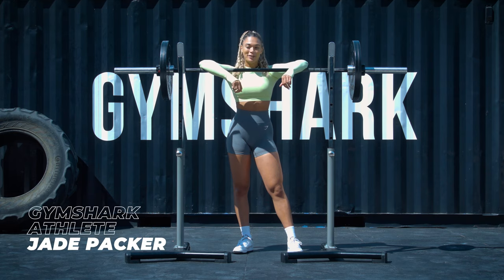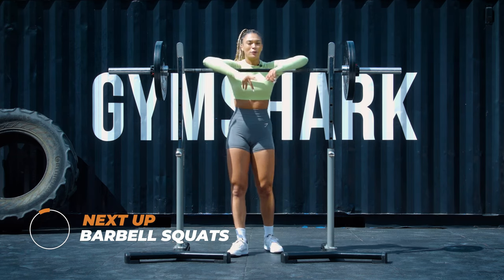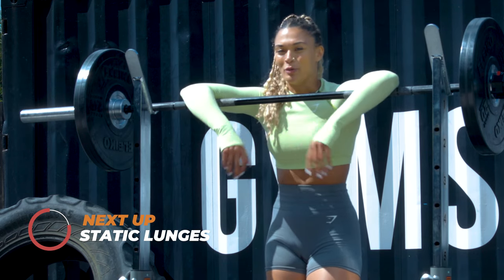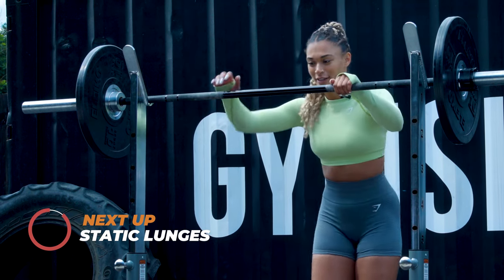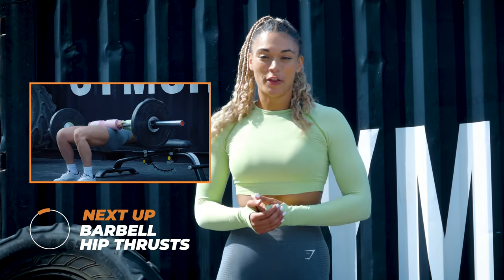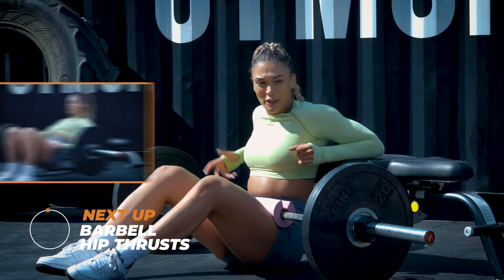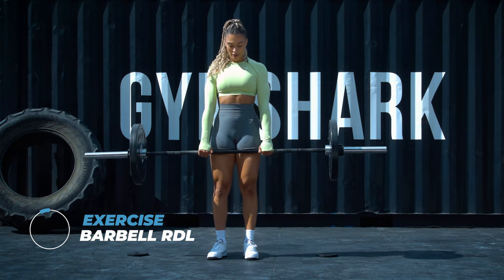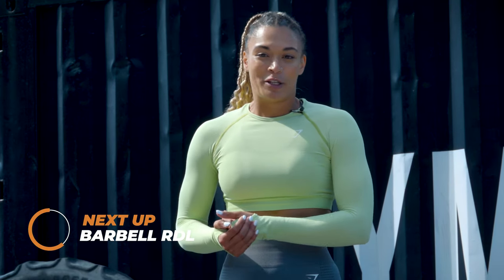20 Minute Leg Workout - Barbell Only Leg Day | Jade Packer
Four exercises are all it takes for stronger and bigger legs. Follow along with @gymshark athlete Jade Packer from the Gymshark Lifting Club and try something new on your next leg day. Equipped with only a barbell and bench, Jade shows you how to target your quads, hamstrings and glutes through squats, lunges, hip thrusts and RDLs to take your leg DOMs to a whole new level. Using fast and effective movements, Jade optimises her rest, sets and, reps to make the most out of every set.

The Workout:
3 sets of 10 reps on each exercise with 60 seconds rest between each set.
Barbell Squats
Barbell Static Lunges
Barbell Hip Thrusts
Barbell Stiff Leg Deadlifts